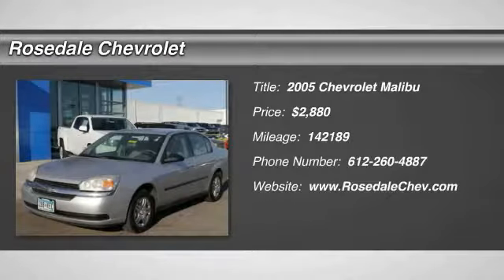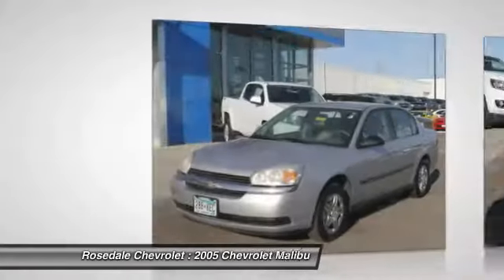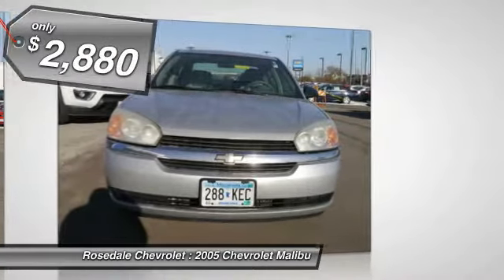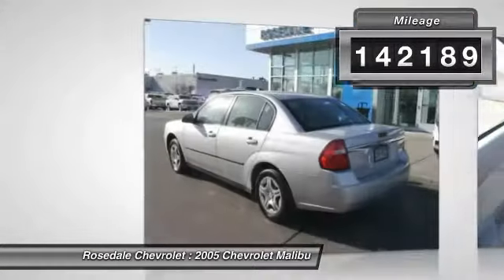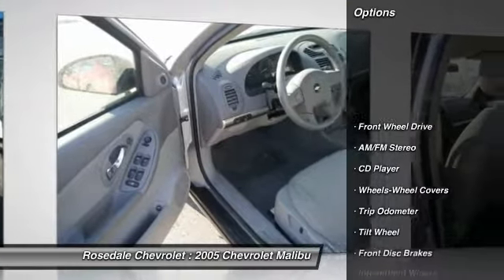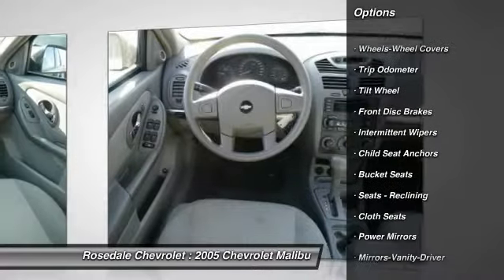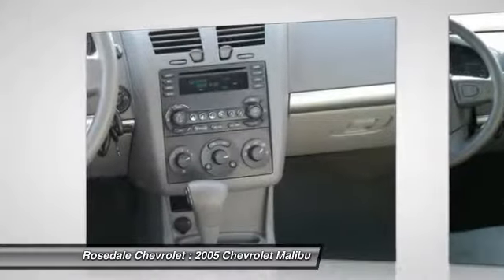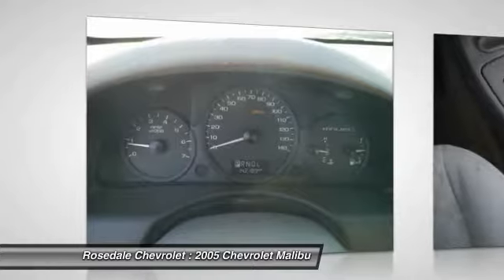2005 Chevrolet Malibu Roseville, Fridley, St. Paul, Minneapolis 7764A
Rosedale Chevrolet
2845 Interstate 35 W

$1,600 below Kelley Blue Book!, EPA 35 MPG Hwy/24 MPG City! Base trim, GALAXY SILVER METALLIC exterior and GRAY INTERIOR TRIM interior. PREFERRED EQUIPMENT GROUP, TRANSMISSION, 4-SPEED AUTOMATIC, ELEC... SEE MORE! KEY FEATURES INCLUDE: . Remote Trunk Release, Bucket Seats, Front Disc/Rear Drum Brakes, Vehicle Anti-Theft System. OPTION PACKAGES: PREFERRED EQUIPMENT GROUP includes (AP9) Cargo convenience nets, trunk, (K34) Cruise control, electronic with set and resume speed, (AU0) Keyless entry, remote, (E91) Map pockets, seatback, driver and front passenger, (JF4) Pedals, power, adjustable, gas and brake, Seat adjuster, manual lumbar, driver, (UN0) Sound system, ETR AM/FM stereo with CD player, (B37) Floormats, carpeted, front and rear, TRANSMISSION, 4-SPEED AUTOMATIC, ELECTRONICALLY CONTROLLED WITH OVERDRIVE includes electronic range selector (STD). Base with GALAXY SILVER METALLIC exterior and GRAY INTERIOR TRIM interior features a 4 Cylinder Engine with 145 HP at 5600 RPM*. EXPERTS REPORT: Edmunds.com explains The Chevrolet Malibu offers excellent value with its roomy cabin, peppy performance and good fuel economy.. 5 Star Driver Front Crash Rating. 4 Star Driver Side Crash Rating. Great Gas Mileage: 35 MPG Hwy. A GREAT TIME TO BUY: This Malibu is priced $1, 600 below Kelley Blue Book. Approx. Original Base Sticker Price: $19, 200*. WHY BUY FROM US: Call Reily Yerigan or Jessica Gitch for more information. Pricing analysis performed on 12/1/2014. Horsepower calculations based on trim engine configuration. Fuel economy calculations based on original manufacturer data for trim engine configuration. Please confirm the accuracy of the included equipment by calling us prior to purchase.